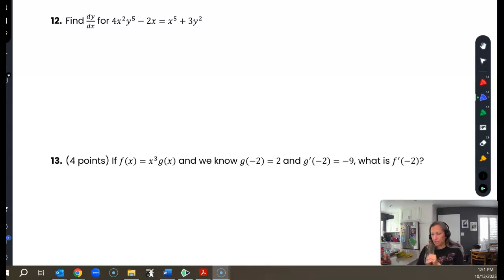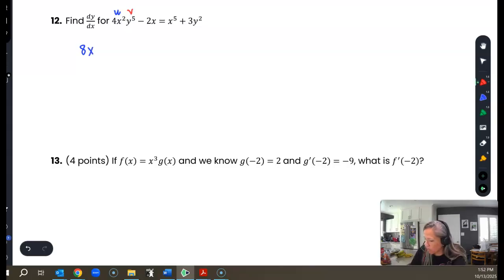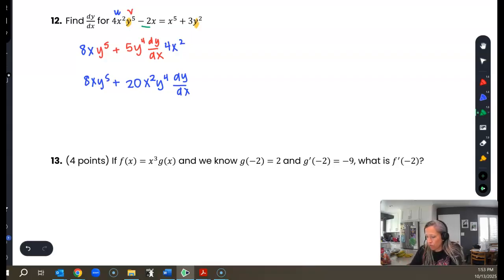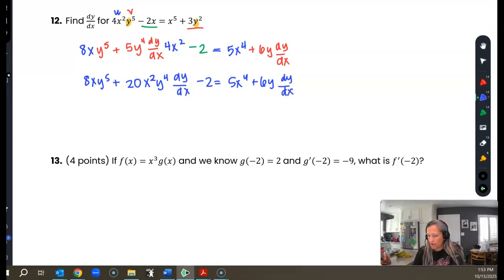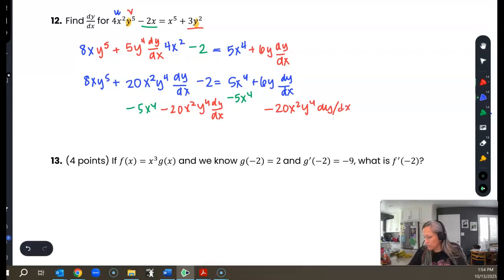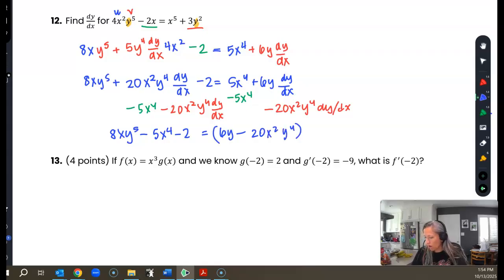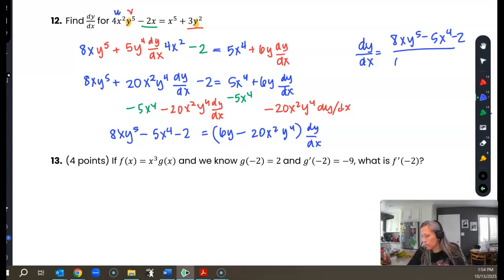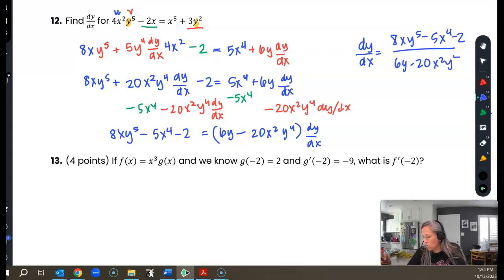Math 150X - Fall 2025 Exam Walkthrough - #12